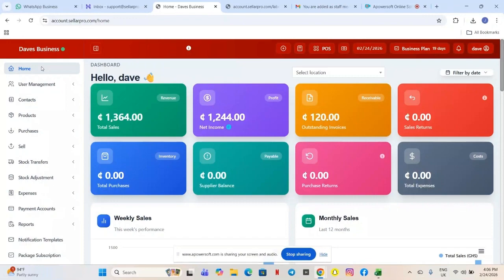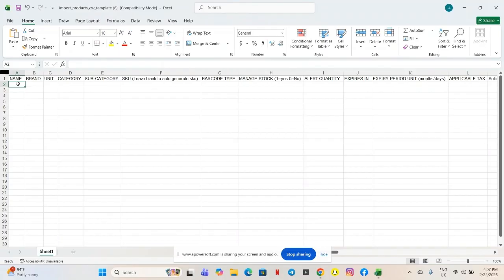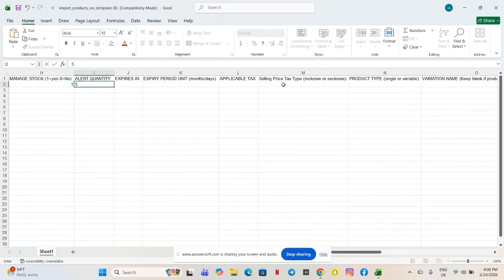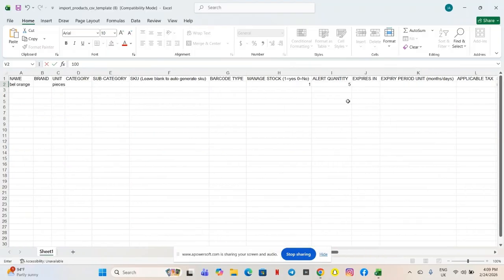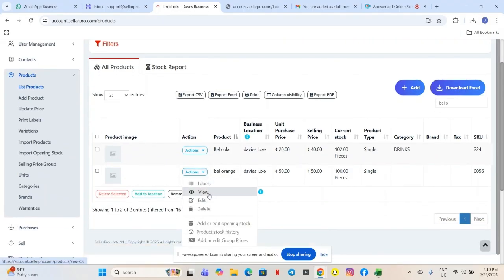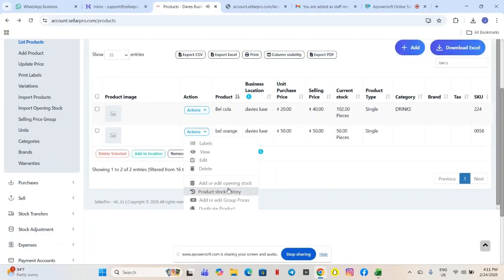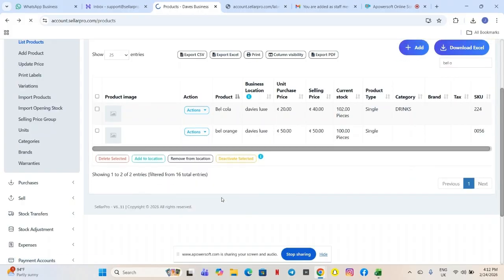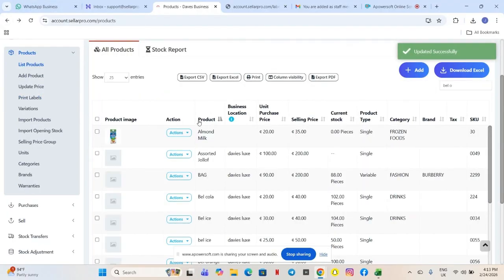How To Import Product On SellarPro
If you already have many products and don’t want to add them one by one, this tutorial is for you.

In this video, you will learn how to import product on SellarPro step by step.

Importing products helps you:
• Upload multiple products at once
• Save time during setup
• Avoid manual entry errors
• Start selling faster
• Organize your inventory properly

This beginner-friendly guide will show you how to upload products correctly so your stock records stay accurate from day one.

SellarPro helps small businesses manage products, inventory, sales, expenses, and payments in one simple system.